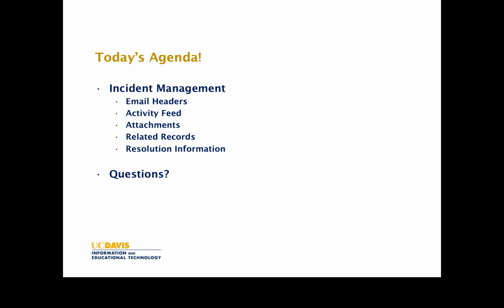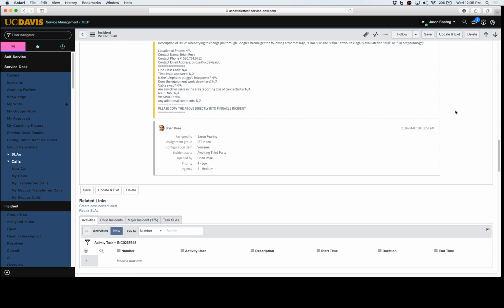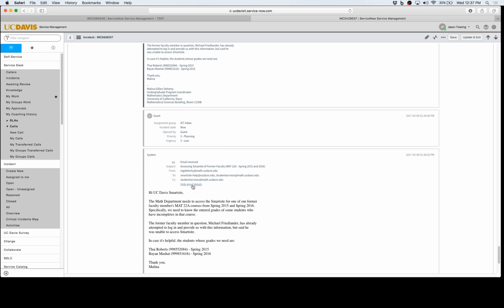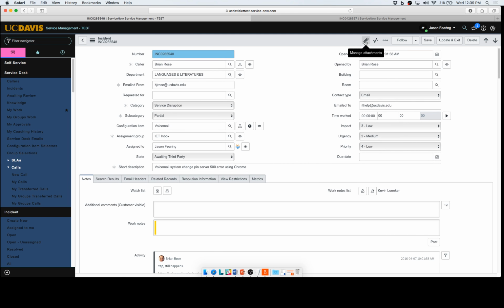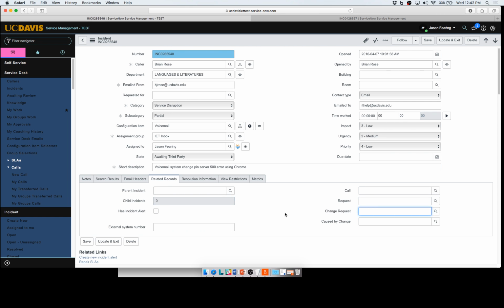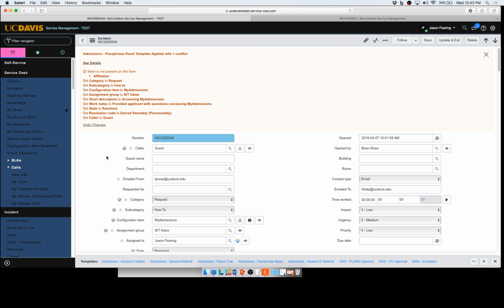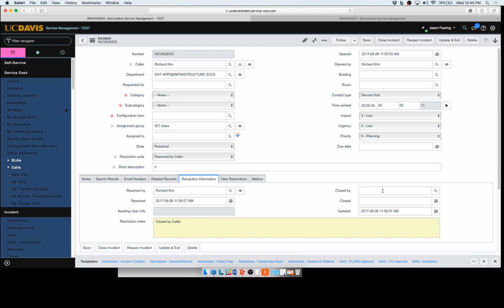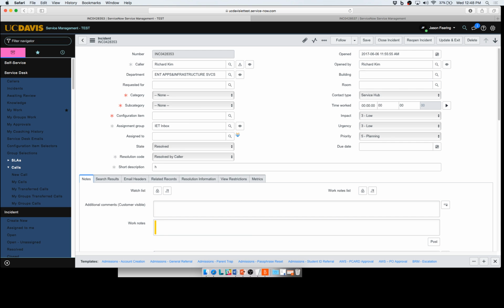ServiceNow Incident Management (Part Three)